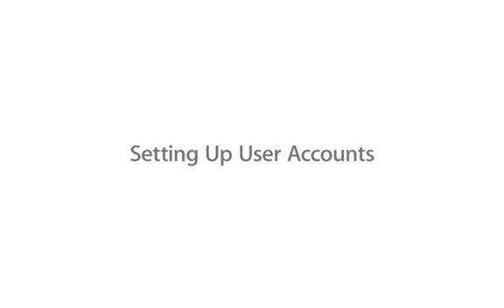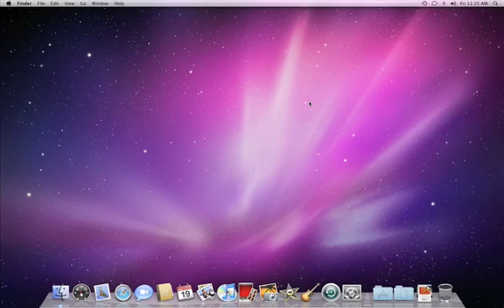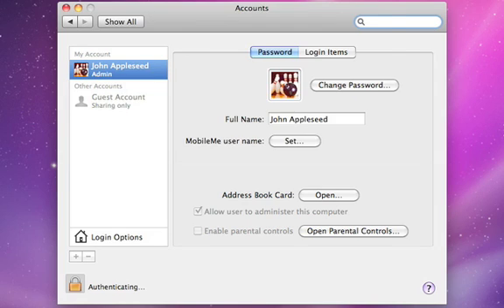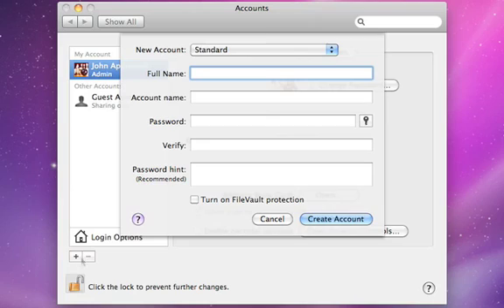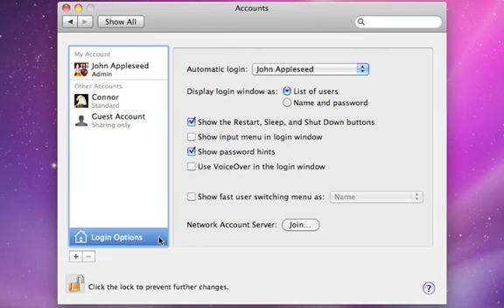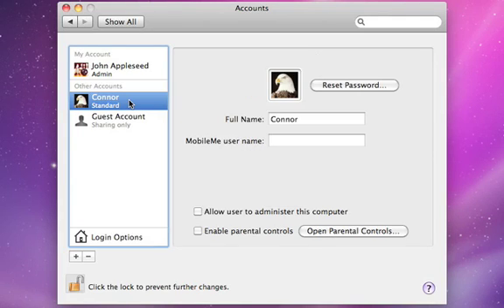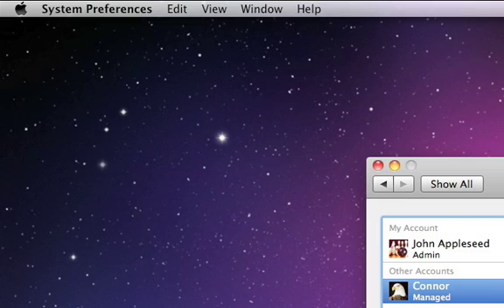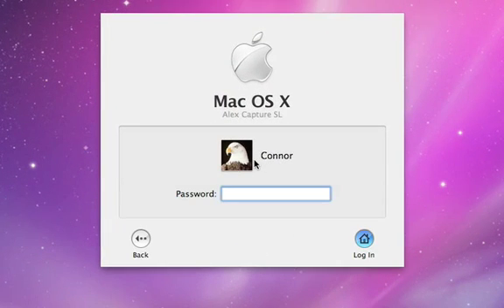Mac OSX- Setting Up User Accounts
A tutorial showing how to manage accounts on your iMac or MacBook.